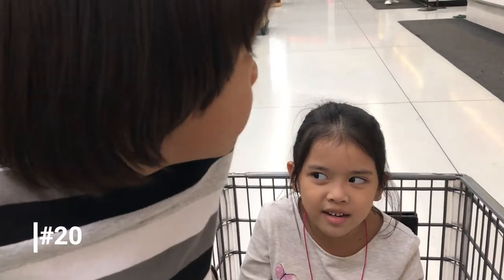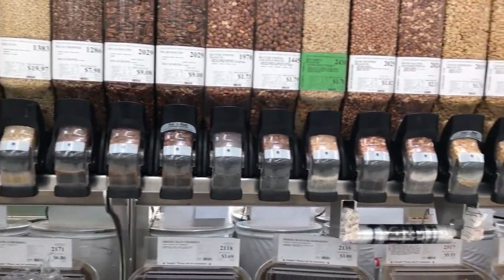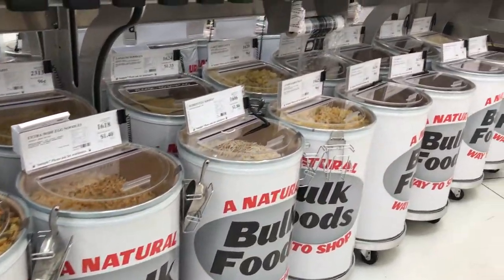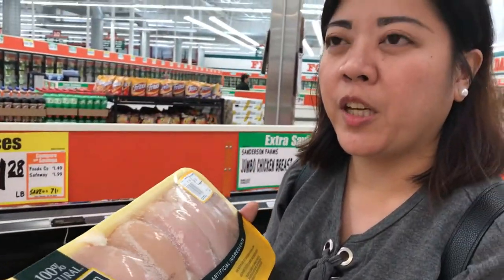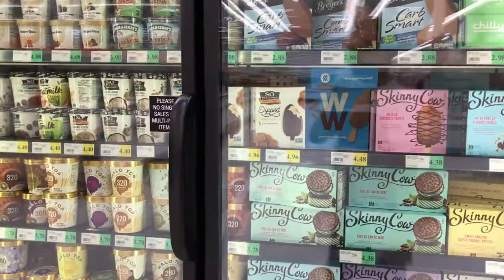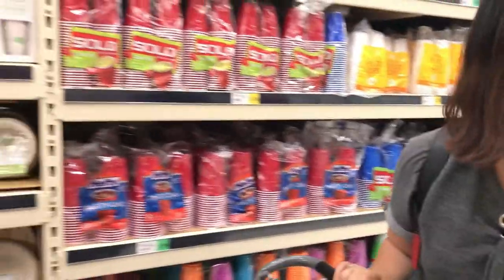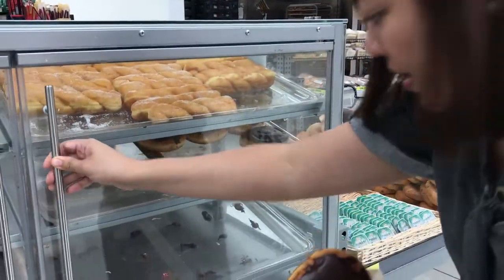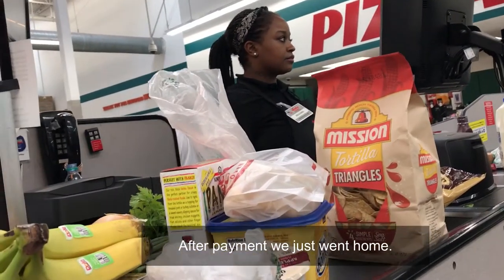Winco is an Employee owned Grocery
They say they are an Employee-Owned Store. Currently, they have 126 stores with 18,000 employees. It’s the grocery Nanay prefers to go to because of the variety of products and the affordability. We are taking you to Winco! Join us as we navigate the store. It’s one of the biggest and spacious stores we’ve been to.

           -The OffBeatFamily
                 "Home is Us"